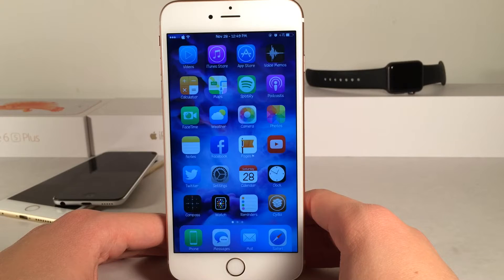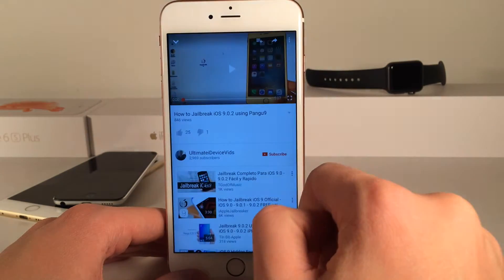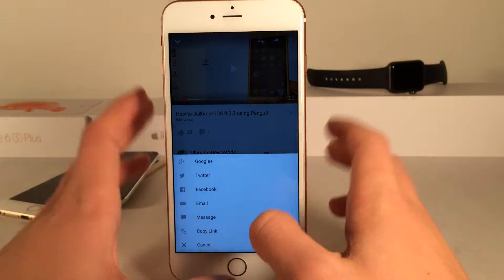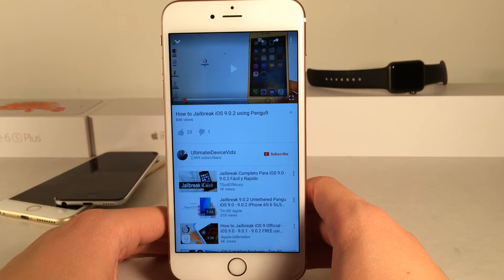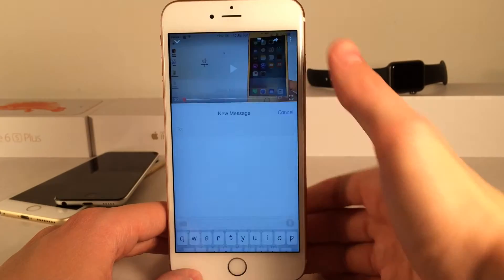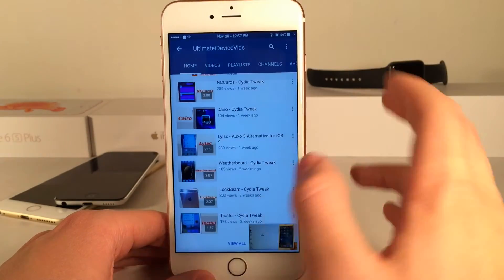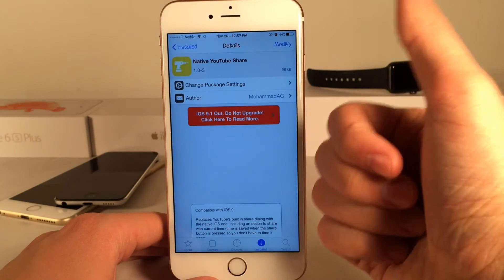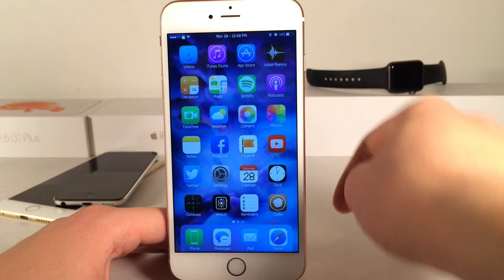Cydia Tweak: Native YouTube Share - iOS sharing menu in YouTube app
Tweak Name: Native YouTube Share
Price: Free
Author: MohammadAG
Author's twitter account: